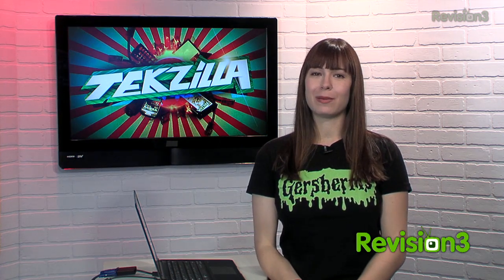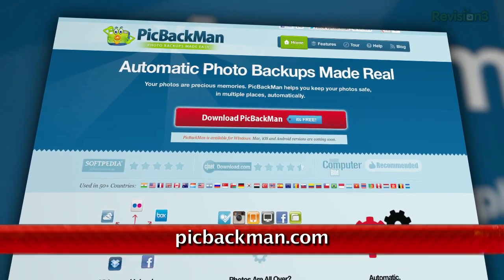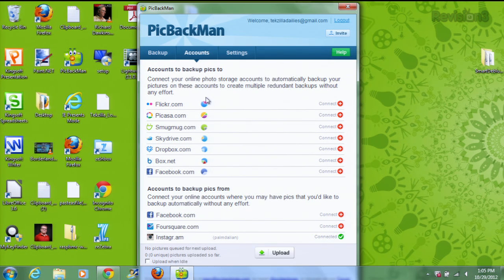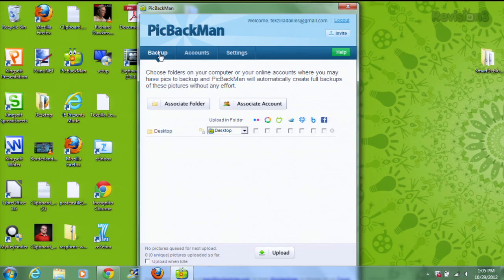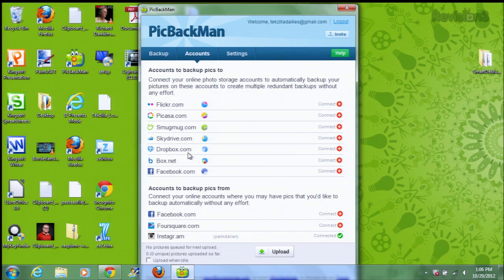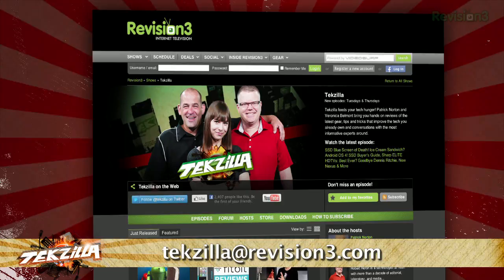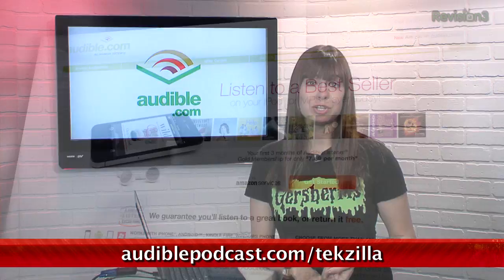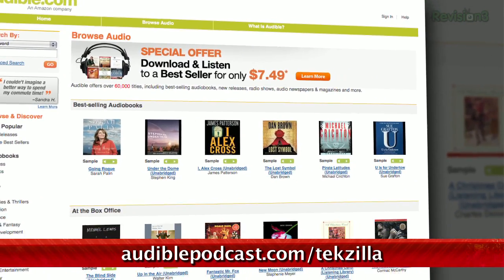Backup Photos to Facebook, Dropbox, Flickr and More! - Tekzilla Daily Tip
PicBackMan automates the process of uploading pictures to multiple photo storage sites (such as Flickr, Picasa, Dropbox, Facebook, etc). Just choose which folders you want and the corresponding services you want to backup to. And you can even transfer photos from Facebook or Instagram to other sites!